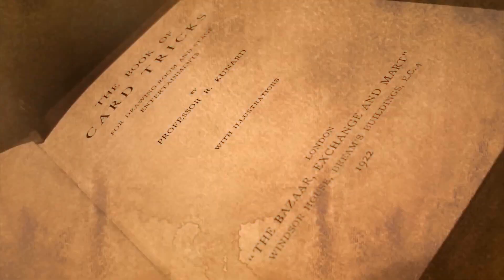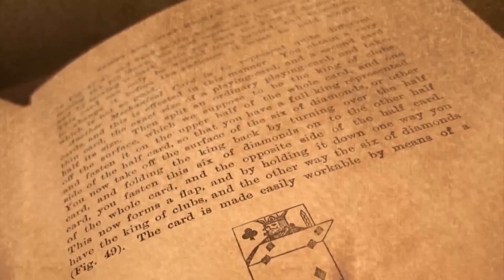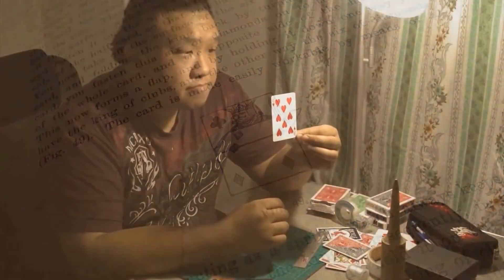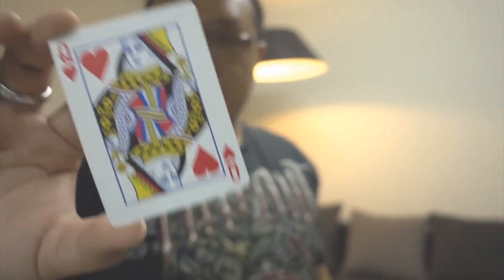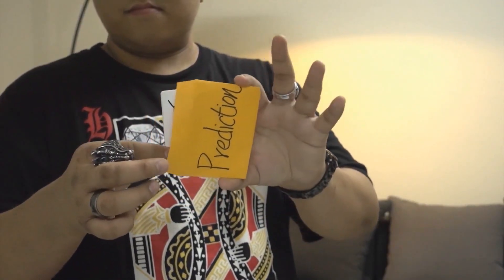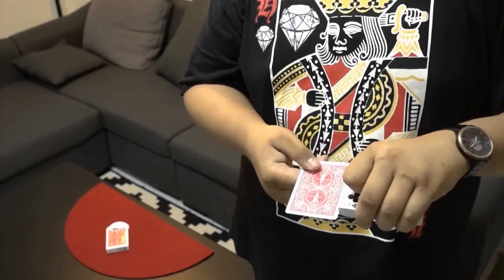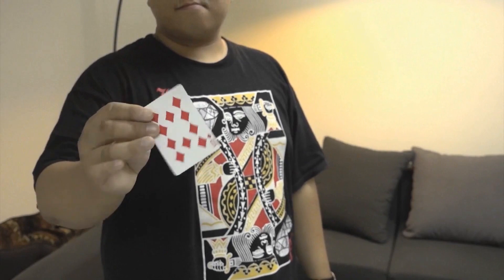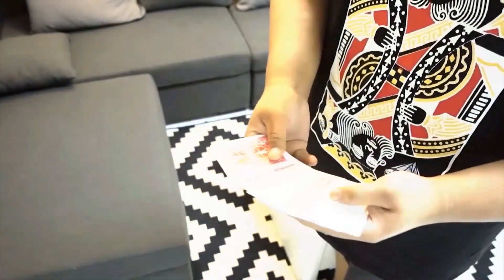Carta Flap Mejorada Truco de Magia